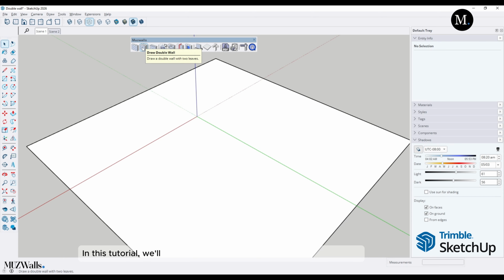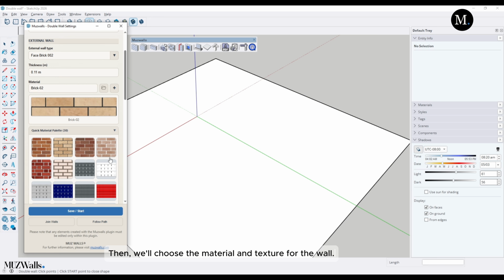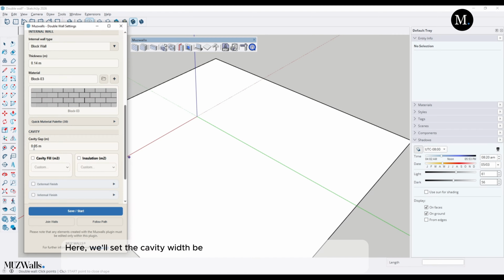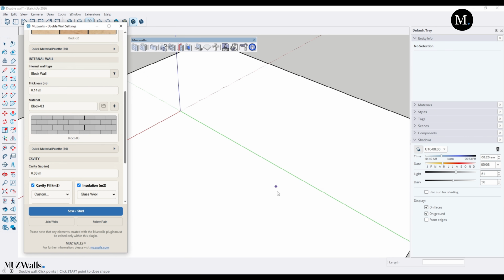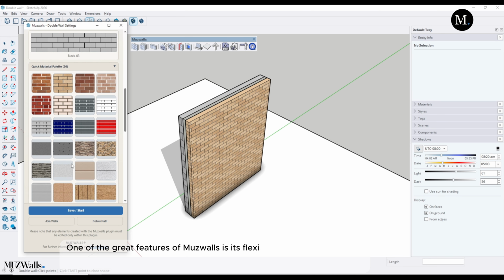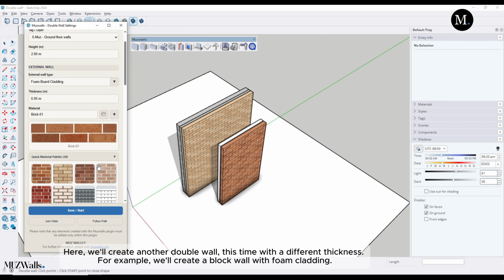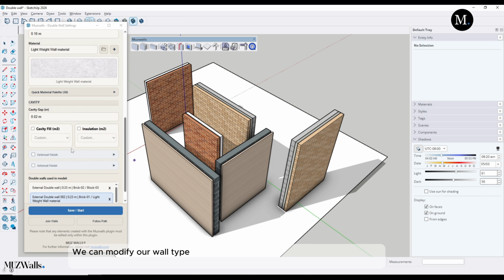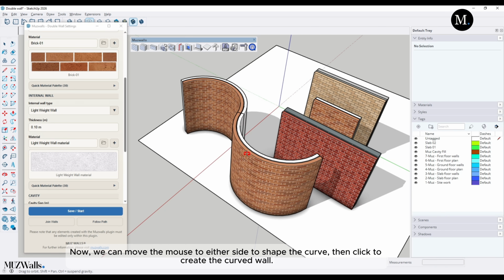Floor Plan to 3D Walls in SketchUp — The Fastest Method | Automatic Wall System Explained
In this SketchUp Double Wall tutorial, you will learn how to use the MUZWalls plugin to create accurate and automated wall systems in an easy and efficient workflow.

This method helps you speed up your architectural modeling process and build professional wall structures with just a few clicks inside SketchUp.

Whether you are working on architectural projects or interior design models, this tutorial will improve your workflow, accuracy, and overall productivity.

What you will learn in this video:

How the Double Wall tool works in SketchUp
Creating walls automatically using MUZWalls plugin
Understanding the MUZWalls wall system workflow
Improving architectural modeling speed and accuracy
Practical workflow for real-world projects

Plugin used:
MUZWalls – SketchUp Wall System Plugin

This video is useful for architects, interior designers, and anyone who uses SketchUp for 3D modeling and architectural design.